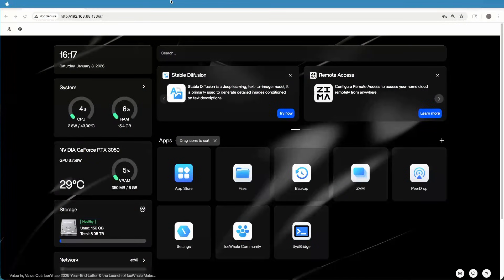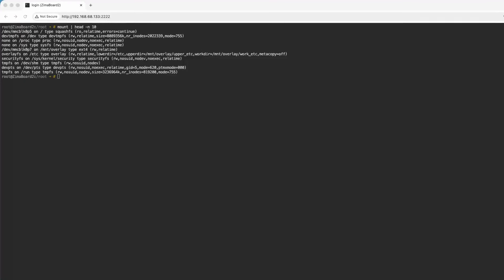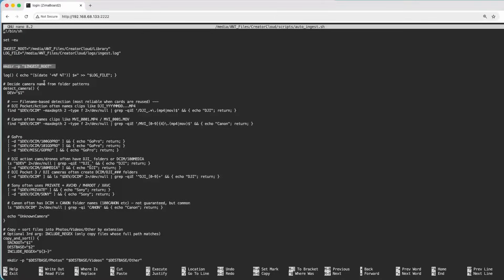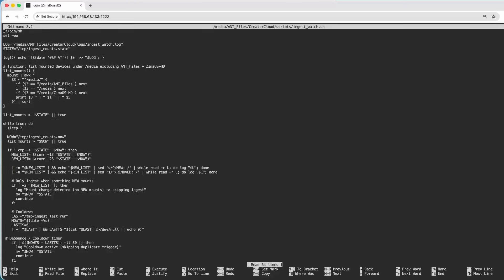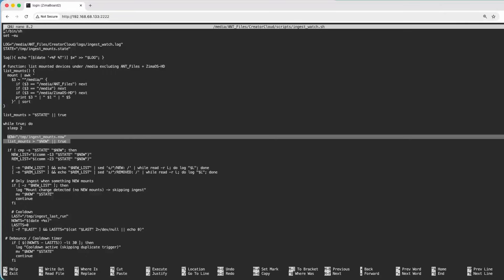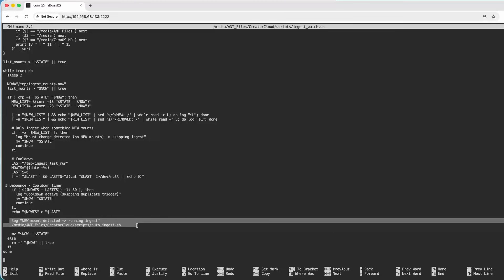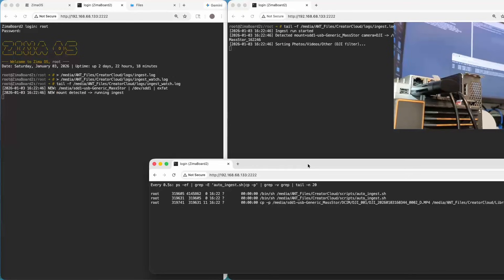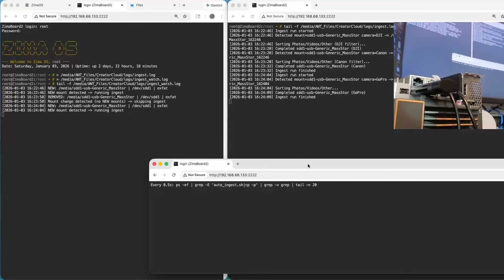Building a Truly Automatic Creator Cloud (ZimaBoard 2 – Part 2)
This is Part 2 of the Creator Cloud series.

In Part 1, I built a calm, semi-automatic workflow for ingesting photo and video files.
In this video, it becomes fully automatic.
Now when I insert an SD card, the Creator Cloud:
Automatically detects new media,
Identifies the camera (Canon, DJI, GoPro, Sony)
Copies files safely (copy-only, nothing deleted)
Sorts photos, videos, and other files,
Organizes everything by camera and date,
Works after reboot with no manual commands.
No apps.
No clicking.
No babysitting.
This is built on ZimaBoard 2 running ZimaOS, and I explain how it works without dumping full code:
Why ZimaOS is immutable by design
Why /usr, /bin, and /usr/local are read-only
How mount detection triggers ingest automatically
Where scripts should live for stability
How the system avoids ingesting itself
During testing, something unexpected happened.
Files that appeared deleted on a Mac were still ingested by the Creator Cloud.
This is not advertised as data recovery — but it shows why ingesting early matters.
This series is about building systems that disappear so creators can focus on creating.
What’s Next
Smarter camera detection
Cleaner media libraries
And finally… what the GPU is really for

Zima Board 2 w/bay

Zima board 2 stand alone

Western Digital 4TB WD Red Pro